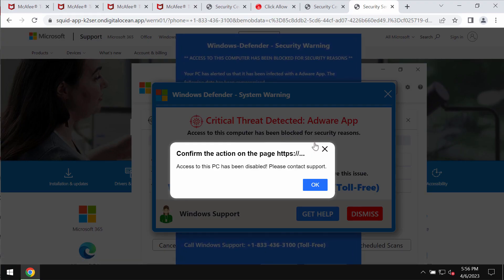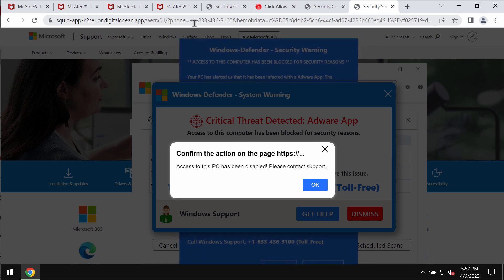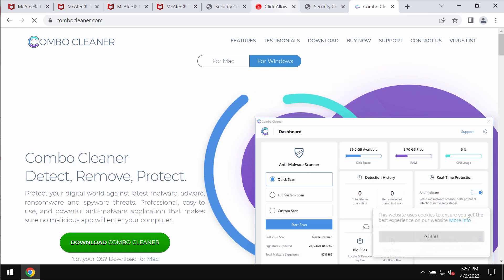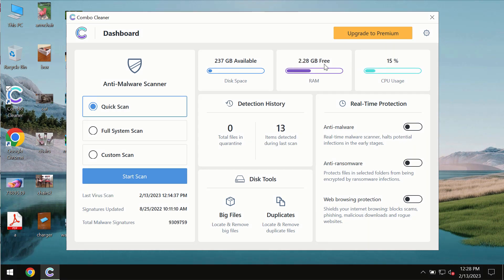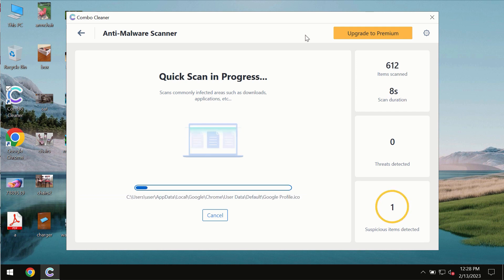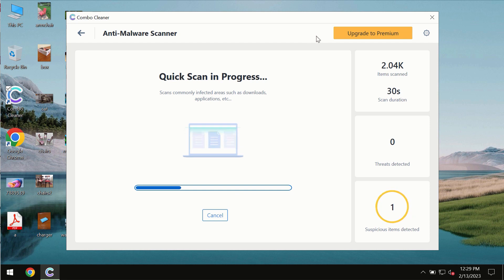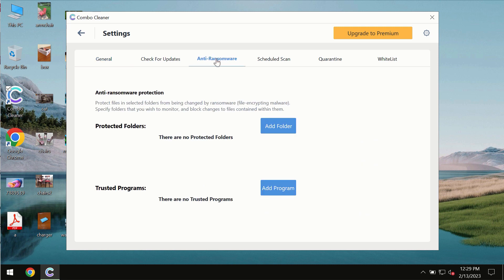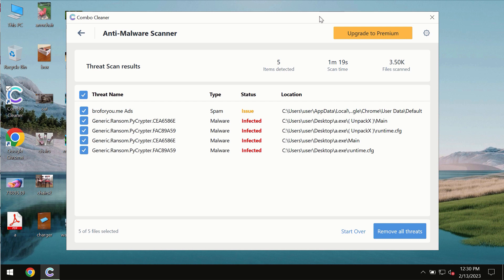fake Windows Support alert removal.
It may be quoted in several fake Windows Defender Security Center alerts. Don't trust these fake security alerts and don't interact with them. Get rid of these pop-ups with Combo Cleaner Antivirus via the official or, alternatively, follow the manual recommendations given in the video.